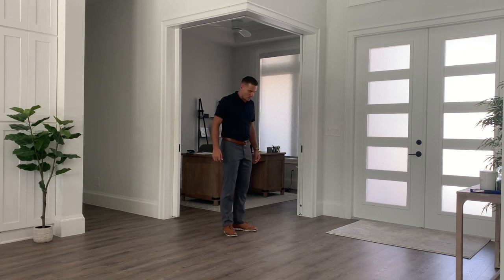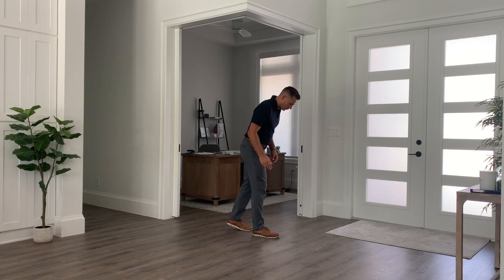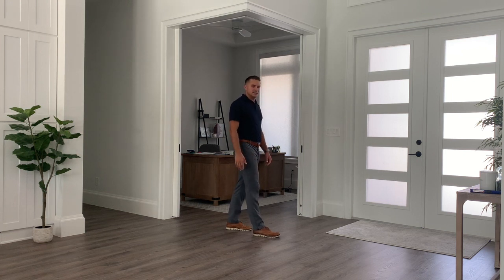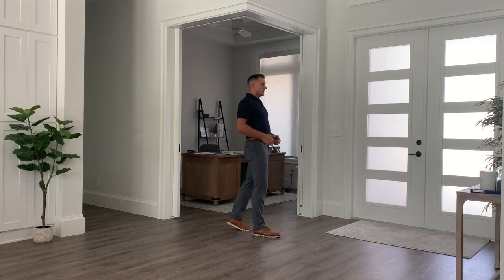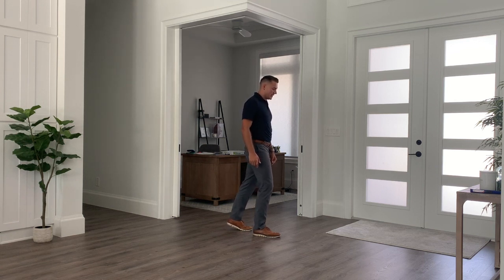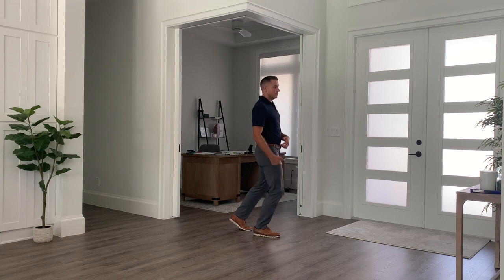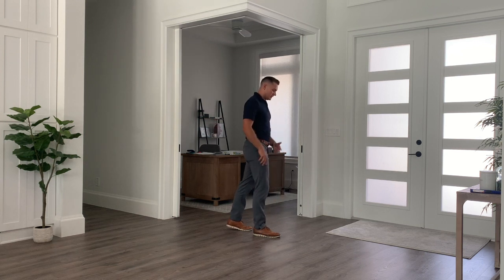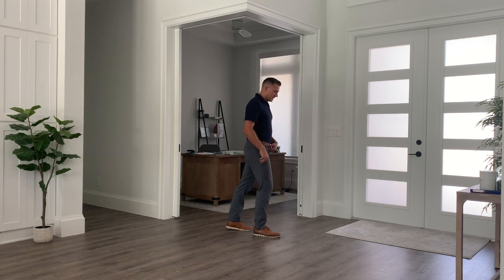Exercise for Elderly | 06/10/2021 | LiveWell Health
Enjoy our movement of the day! Perfect for those living with independent or assisted living interested in  improving strength, balance, and posture from the comfort of your own home! A great place to start for those living with Parkinson's disease, Alzheimer's disease or dementia.